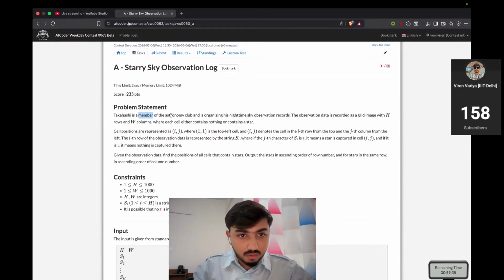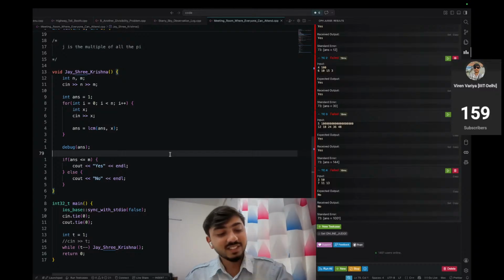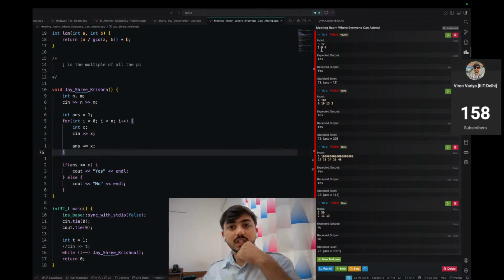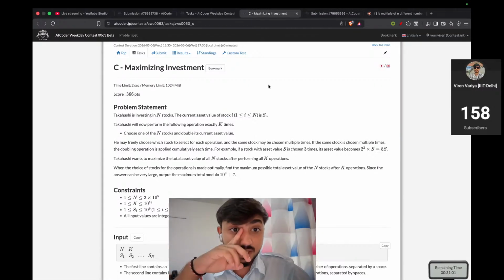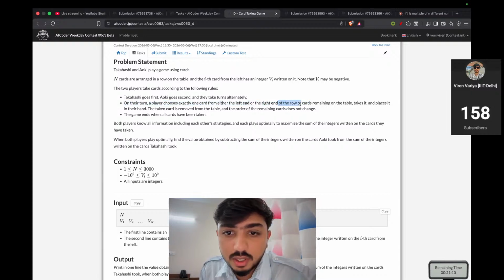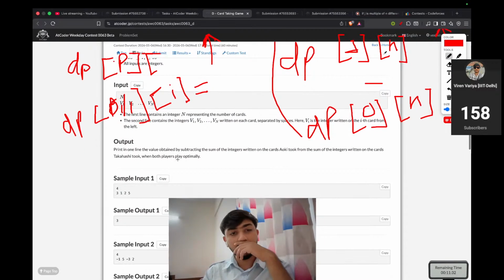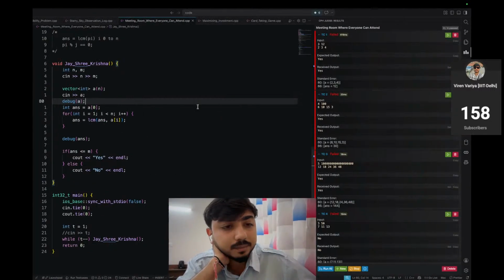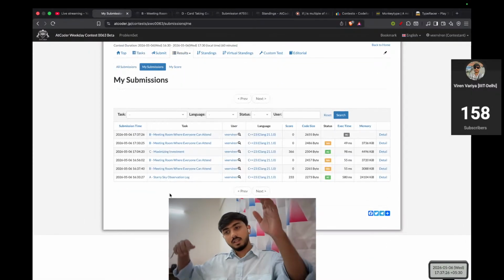Practicing AtCoder Weekday Contest 0063 Beta